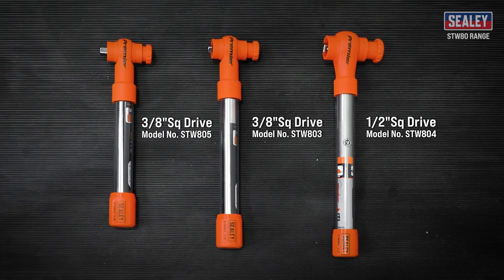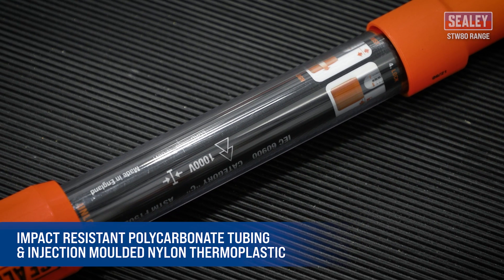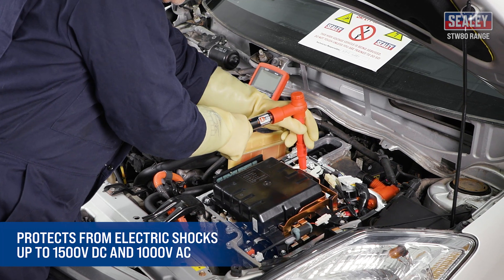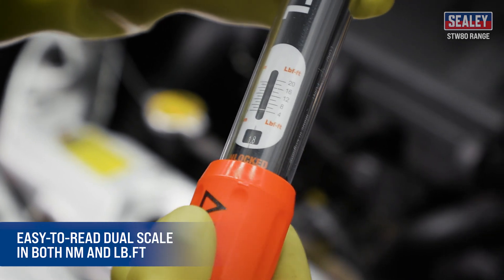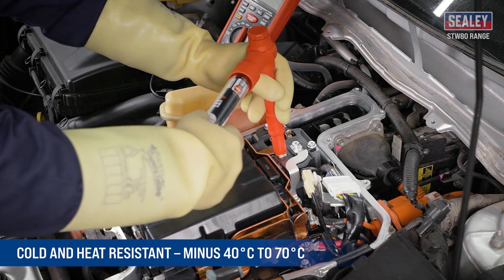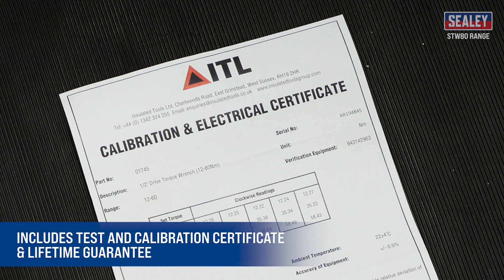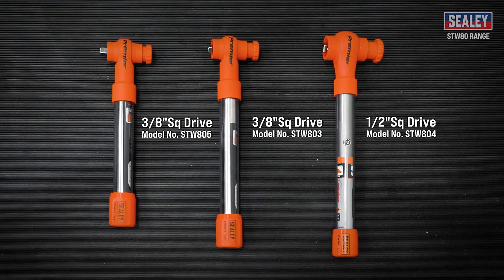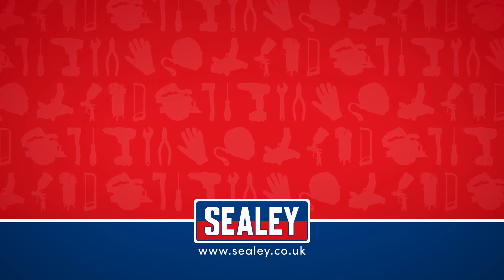Sealey Calibrated Insulated Torque Wrench - STW803, STW804, STW805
Features:
• One of a comprehensive range of Premier Hand Tools, suitable for daily professional use.

• Chrome Vanadium steel reversible 60-tooth ratchet head.

• Impact resistant polycarbonate tubing combined with injection moulded nylon thermoplastic for total insulation.

• Torques in both directions.

• Calibration tolerance in accordance with BS EN ISO 6789:2017.

• Accuracy of ±1% at 21°C.

• Easy-to-read dual scale graduated in both Nm and lb.ft.

• Cold and heat resistant –40°C to +70°C.

• Fully insulated to BS EN IEC 60900:2018 to protect from electric shocks up to 1500V DC and 1000V AC.

• Ideal for technicians working on modern hybrid and electrical vehicles (1500V DC safe live working).

• Includes test and calibration certificate.

• Lifetime guarantee*.

to discover our full range of products.